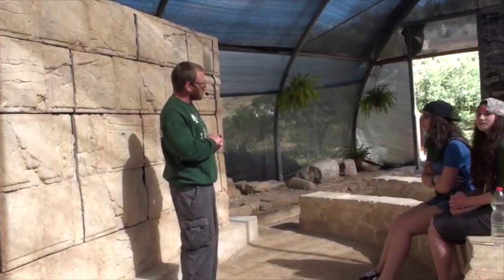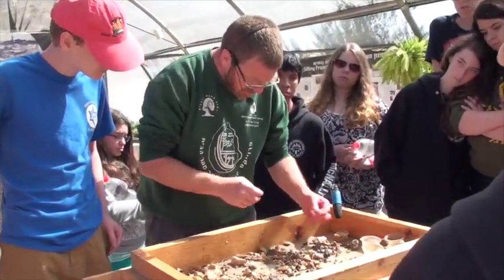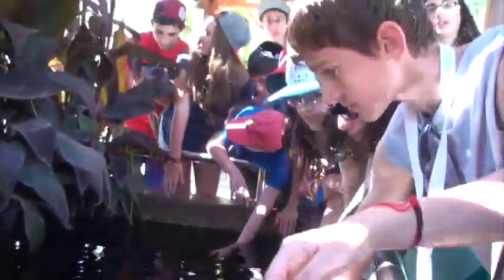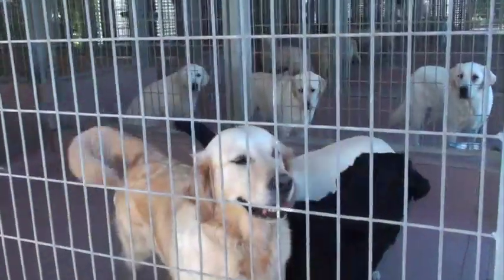Abrams Hebrew Academy // Jerusalem / Rehovot / Beit Oved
- Mt Olives
- Weizmann Institute
- Israel Guide Dog Center for the Blind